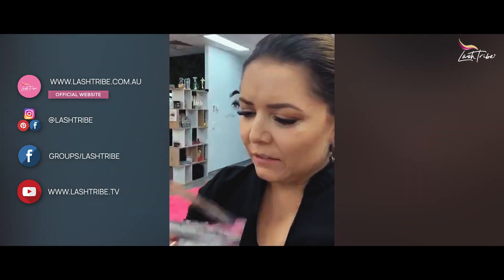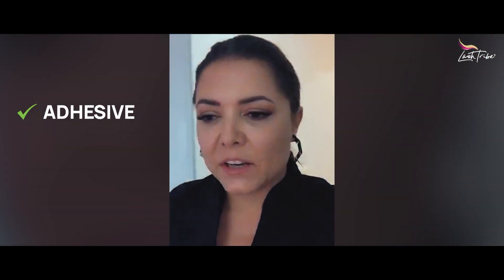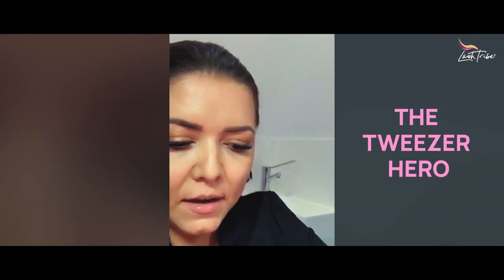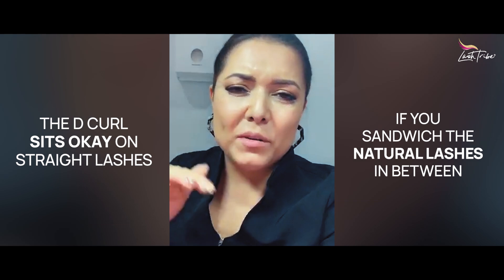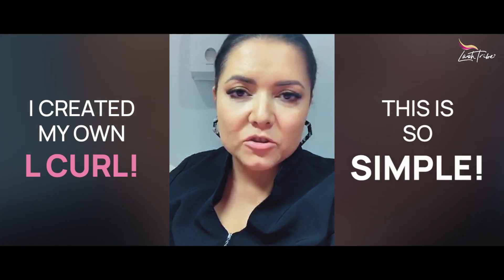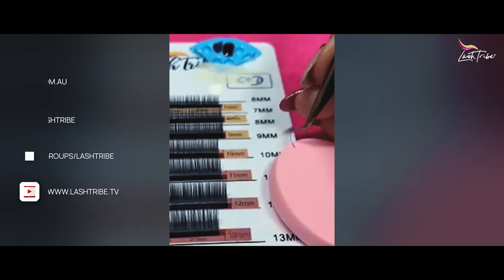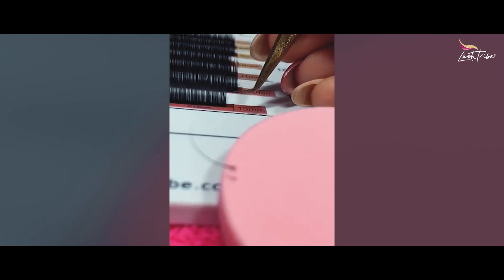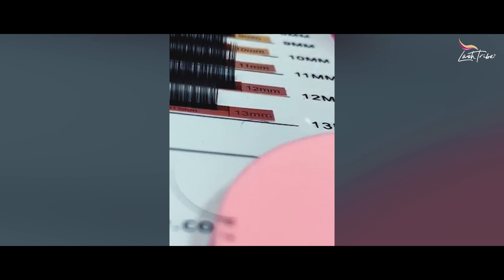How to Create Different L Curls | Eyelash Extensions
I just recently discovered this little great Lash Trick!

I had a client and her lashes were very straight and downward-facing so I’ll use an L curl. BUT I ran out of L curl!

So what did I do? I created my own L curl!